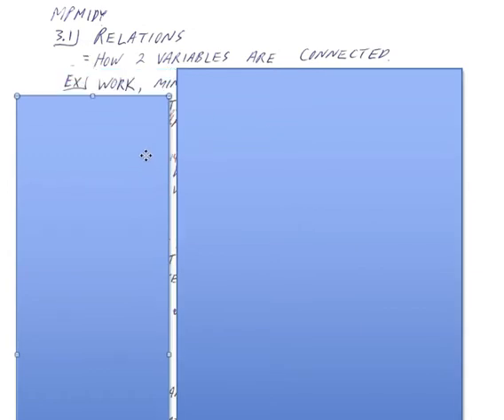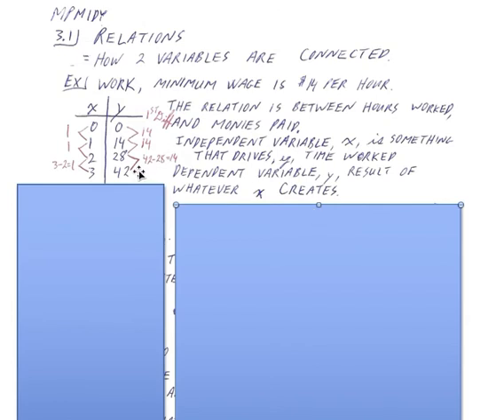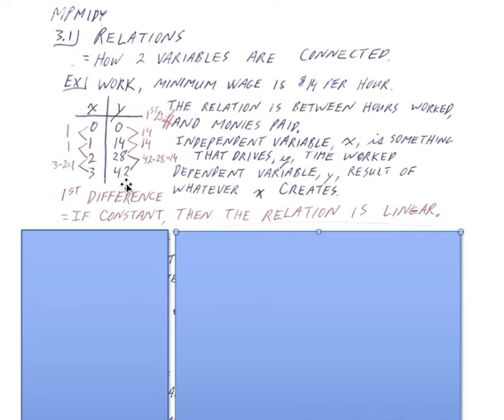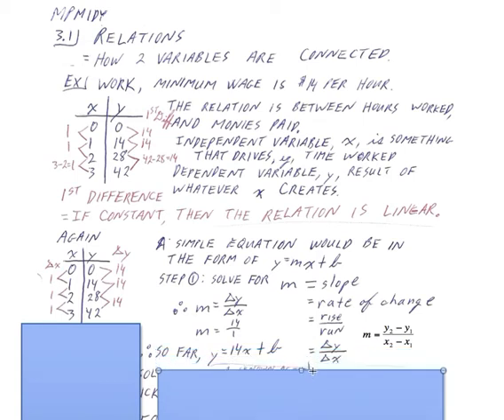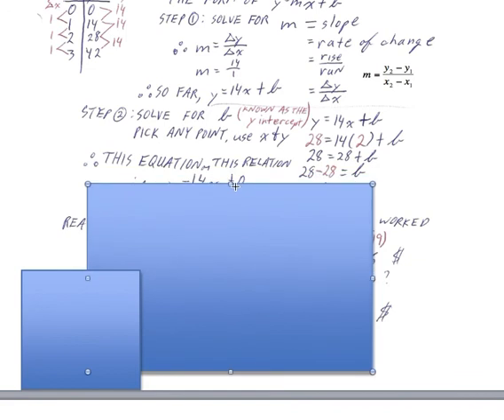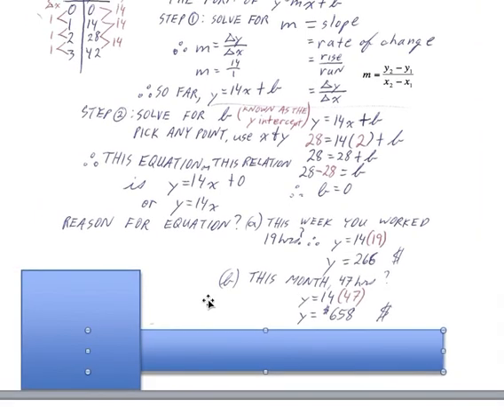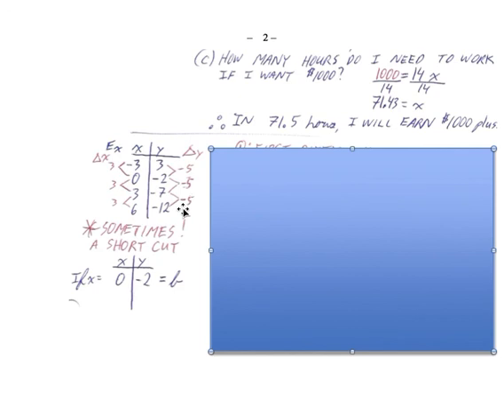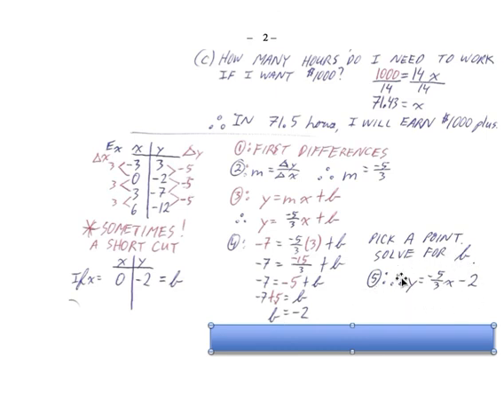MPM1DY Lesson 3 1 Colucci